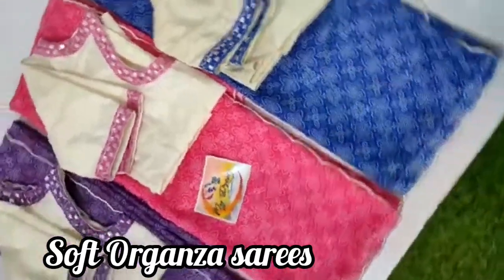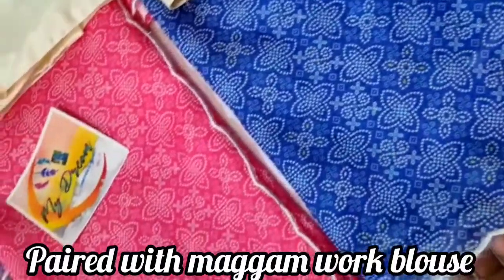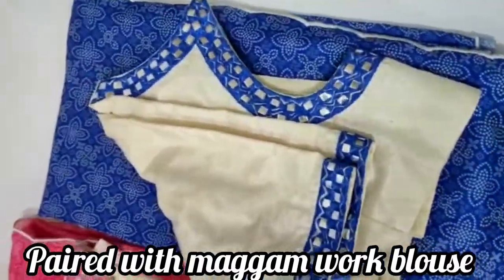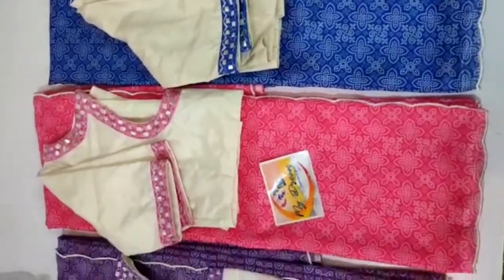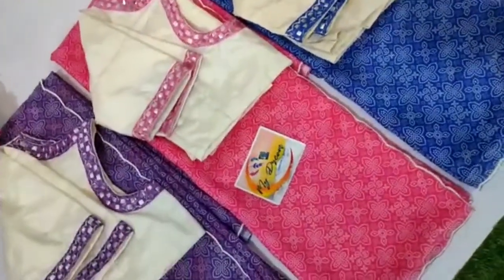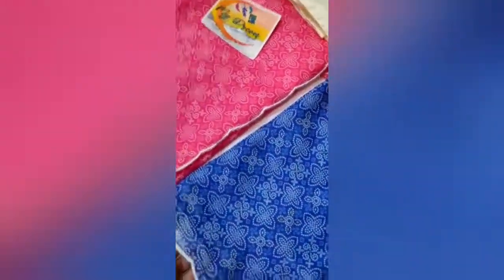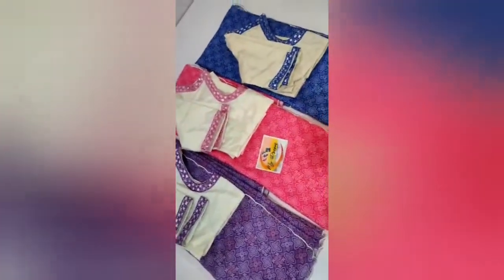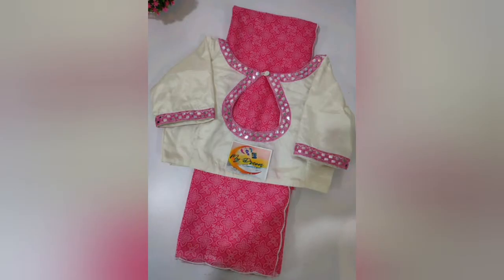Pure Soft Organza Light weight Sarees Paired with beautiful maggam work Stiched blouse